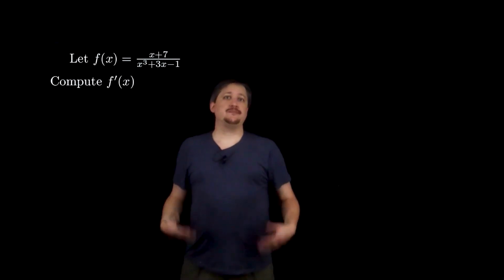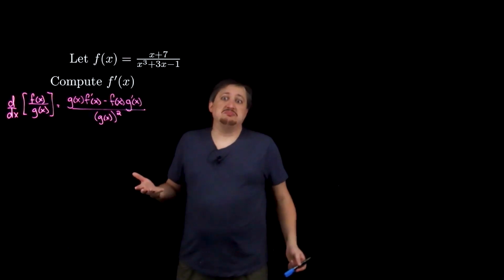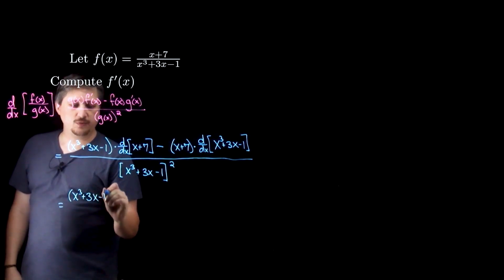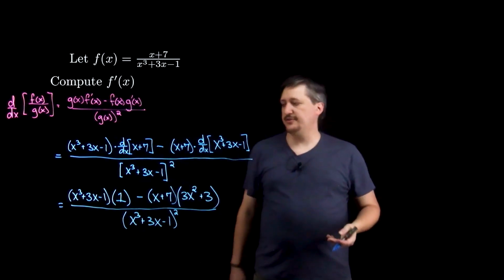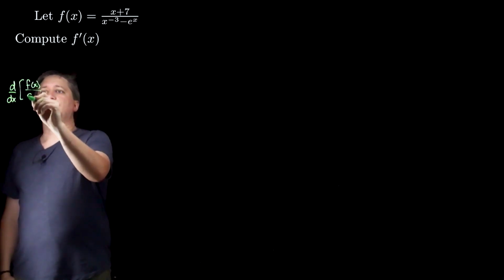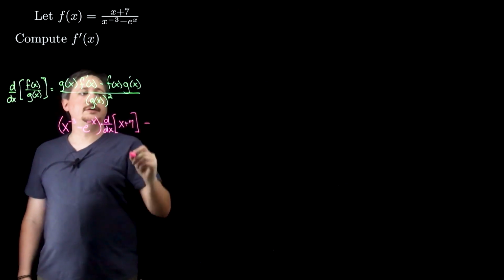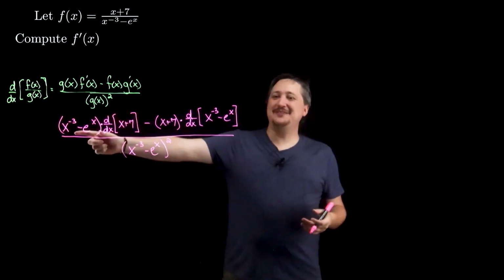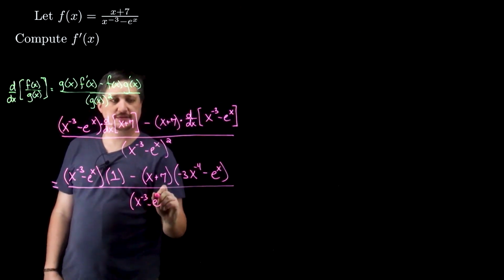Theory of Derivatives: Example - Quotient Rule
We present a number of examples of taking derivatives that require using the quotient rule.